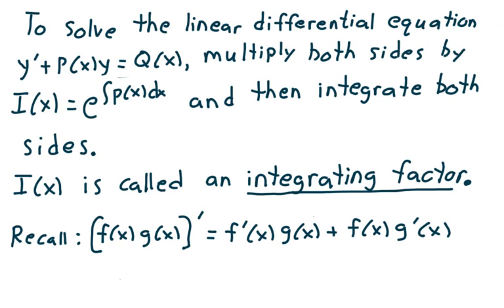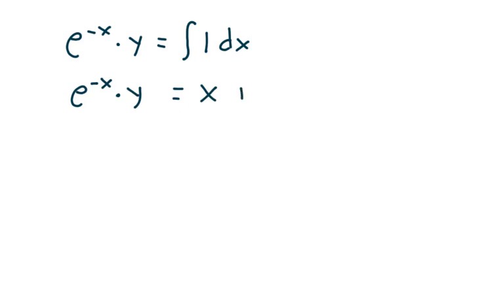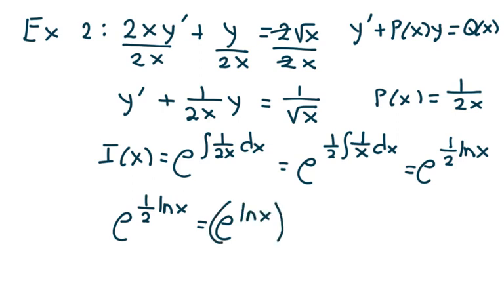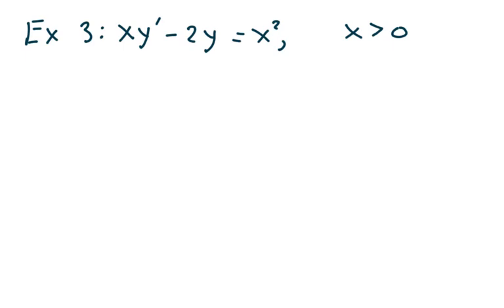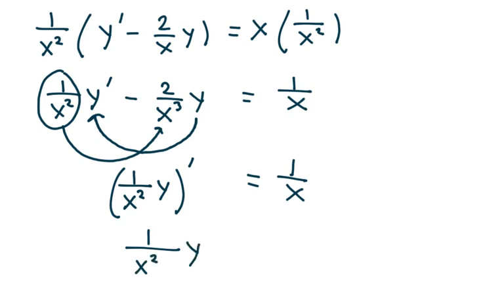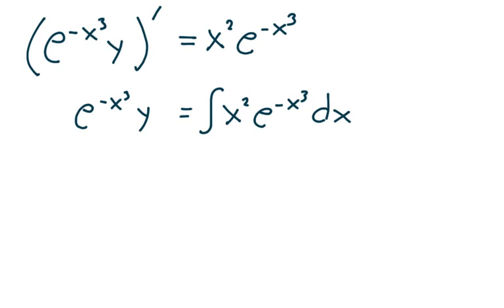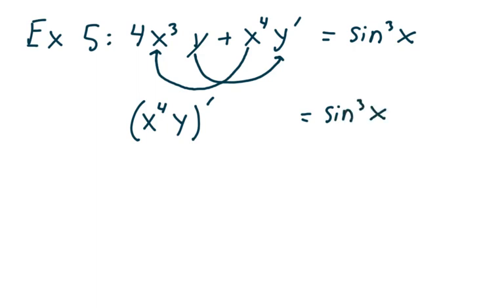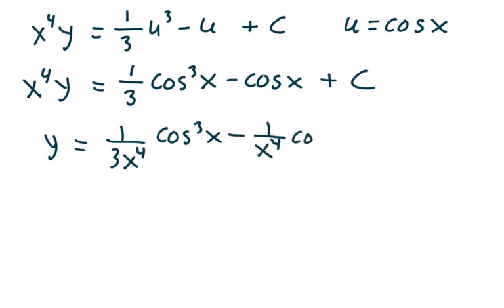Calculus 2, Section 9.5, Solve first order linear differential equations, five examples